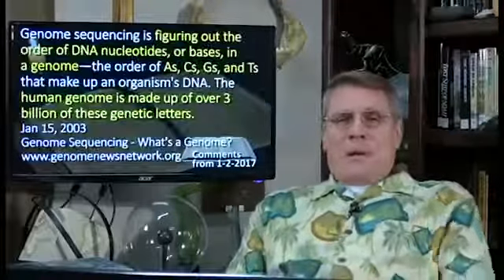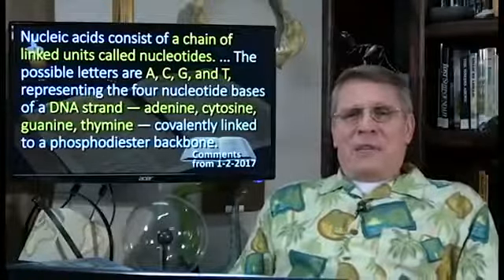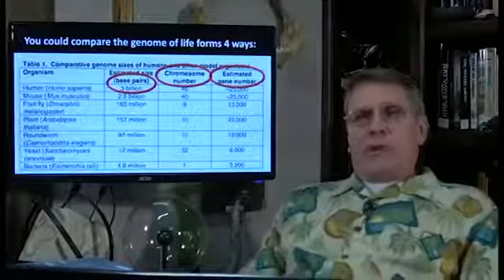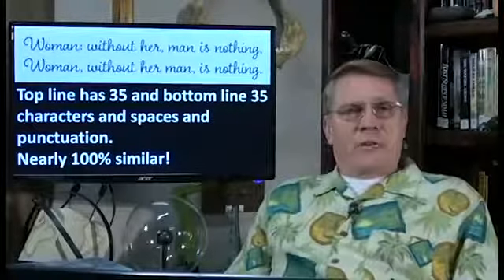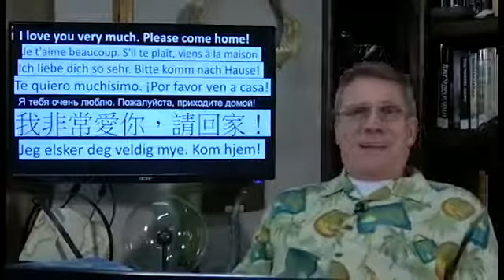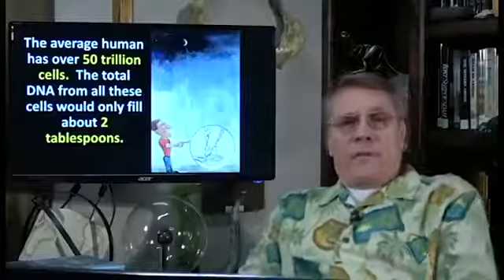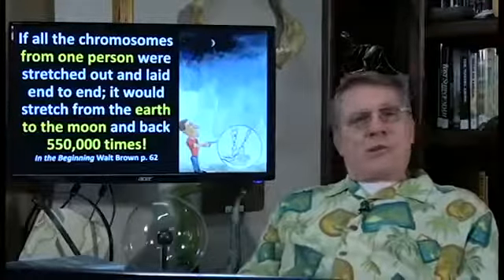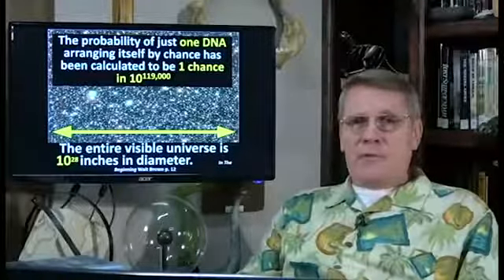DNA Sequencing and Phylogenetic Trees DEBUNKED - Kent Hovind